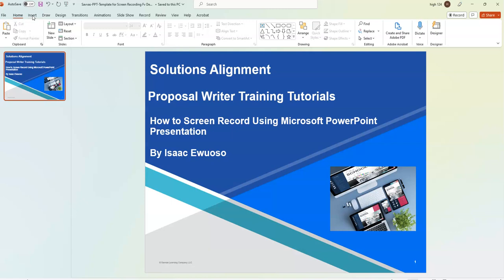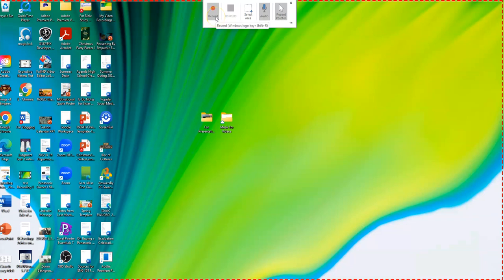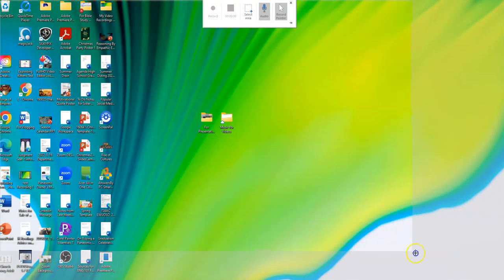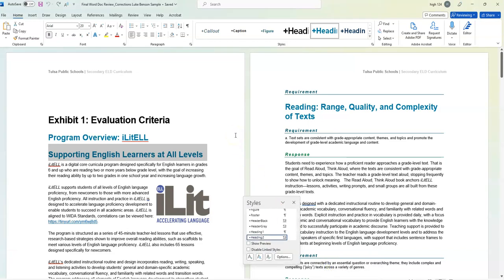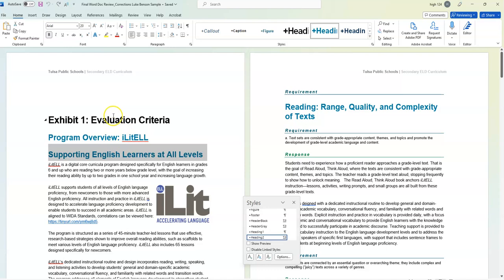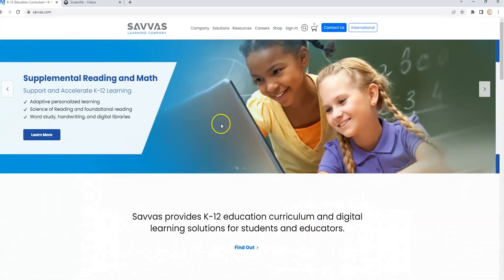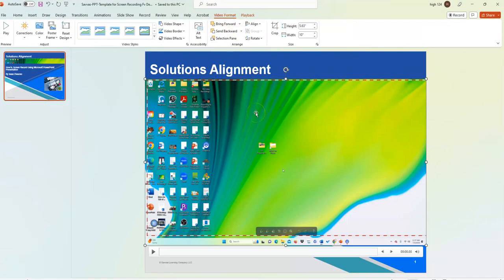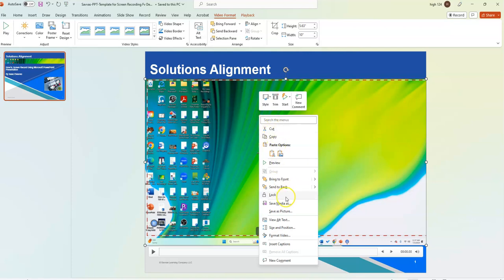How to Record Your Screen Using Microsoft PowerPoint Presentation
In this tutorial, I discuss how to record your screen using Microsoft PowerPoint Presentation's Screen Recording.

Here is a summary how to do this:
First, open up the PowerPoint Presentation app on your computer
 Then, hover to the top ribbon and find the “Insert” tab
 Once you click on the insert tab, find “Screen Recording.” This icon should be to the right under the insert tab.
 Then click on “Screen Recording” and you will see 5 sets of menu options for screen recording which will pop up on your screen:
o The first is “record,” which helps you start a recording.
o The second is “stop,” which helps you stop a recording.
o The third is “select an area,” which helps you select an area of the screen you want to record.
o The fourth is “Audio,” which enables you to turn on and off the audio recording.
o The fifth option is “Record Pointer”, which enables you to turn on and off the pointer during the recording.
 Once you select “record”, you will see a countdown prompt pop up on your screen.

To Save Media:
 Once you have stopped the recording, on the same page,  right click and select “Save Media As”. It is saved as an MP4 for playback.
 Then choose the file name (call it whatever you want) and select where you want to save the recording. For example, on your desktop or on a removable device.